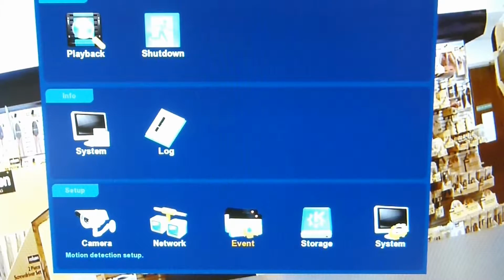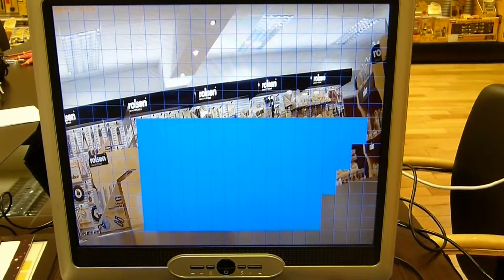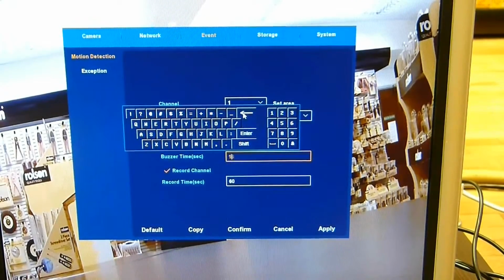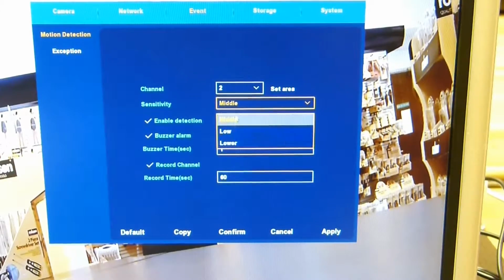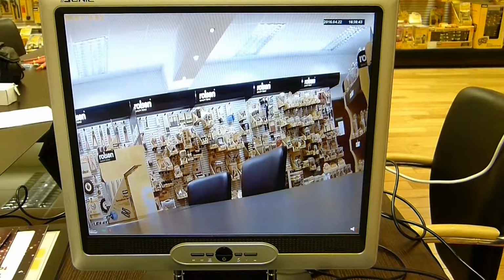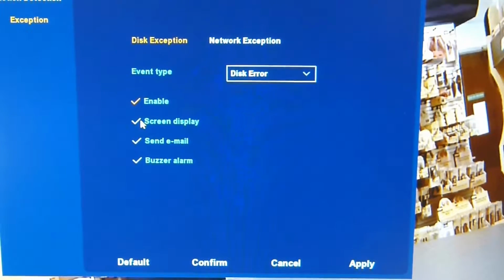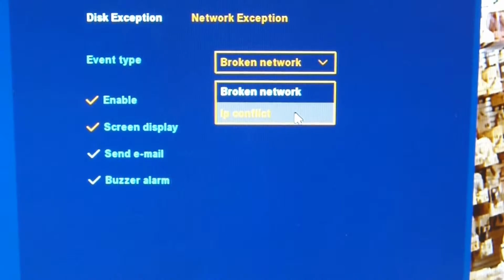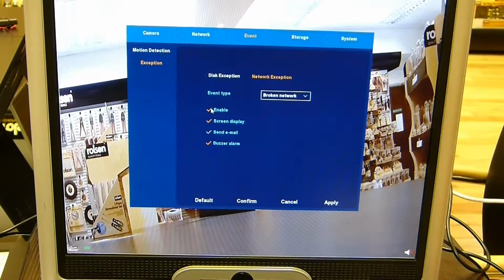Chapter No 12 Exception